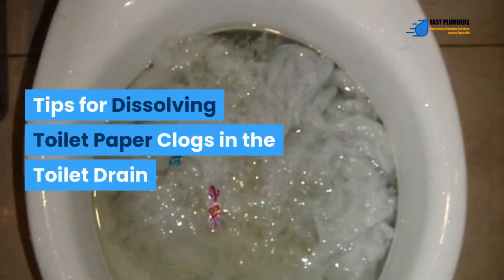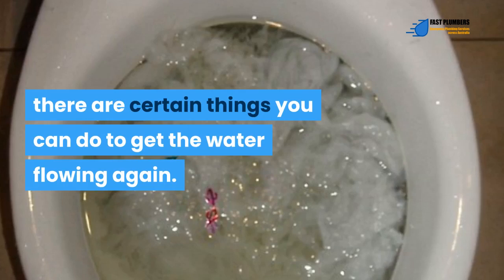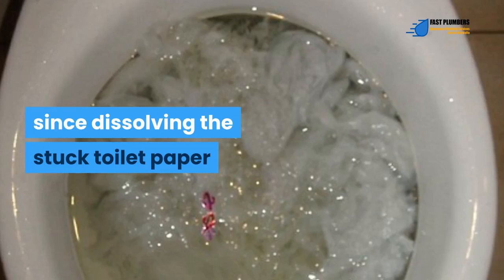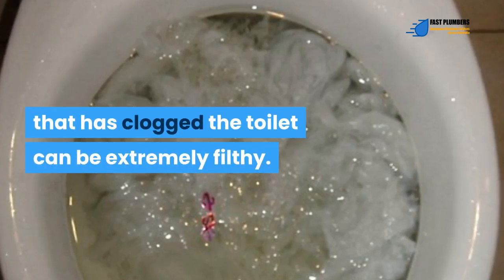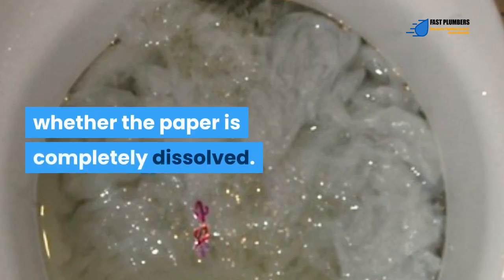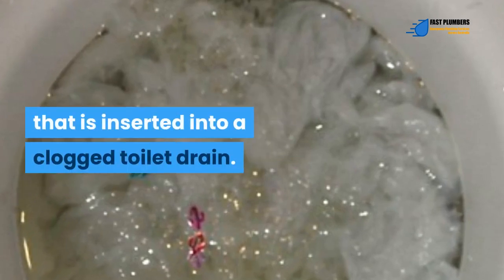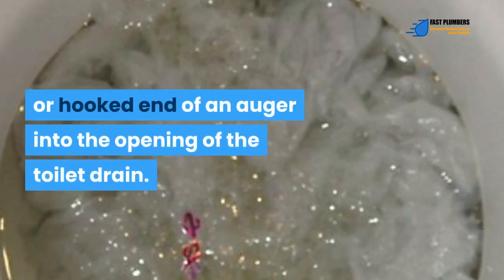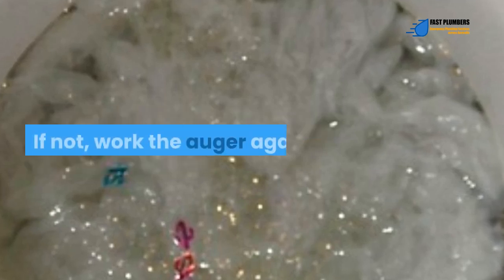Tips for Dissolving Toilet Paper Clogs in the Toilet Drain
Manufacturers make toilet paper in such a way that it easily breaks up and dissolves in water. This is possible unless when too much fills a tiny space where it creates a gummy clog.

For instance, stuffing too much toilet paper in the toilet may clog the toilet drain. In this case, there are certain things you can do to get the water flowing again.

There are certain tricks you can try to dissolve the clogged toilet paper and get the toilet water draining smoothly.